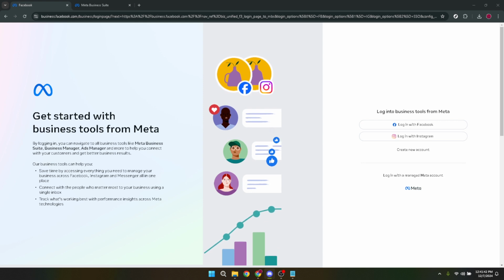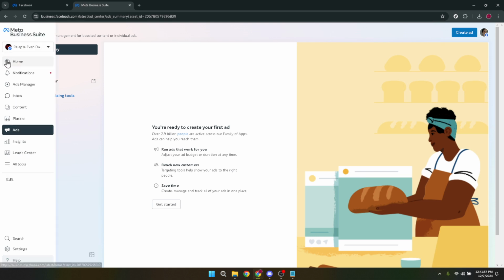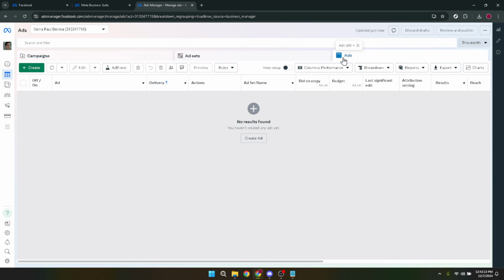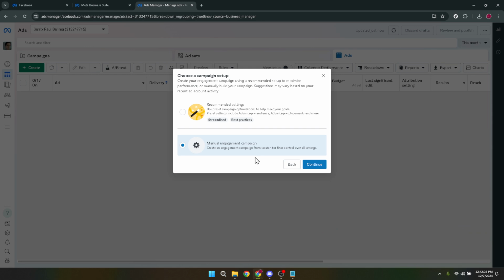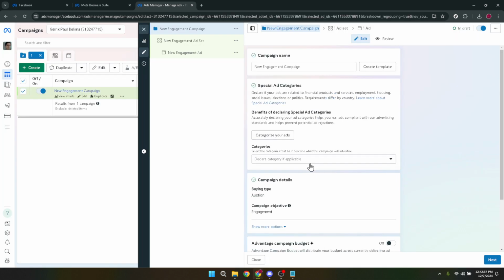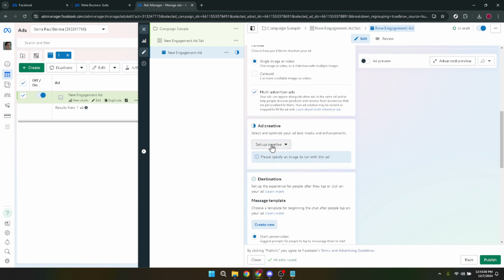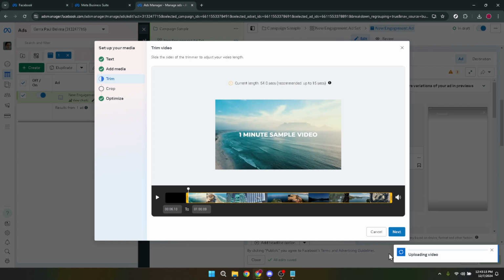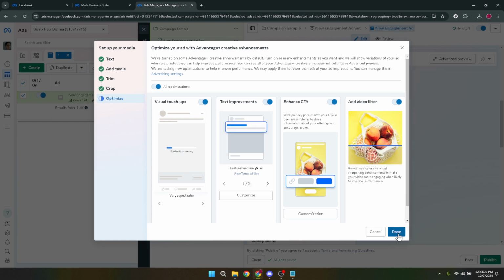How to Create Facebook Ads Video (Full 2024 Guide)